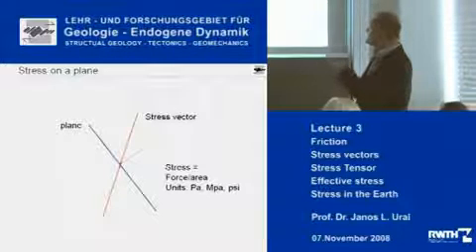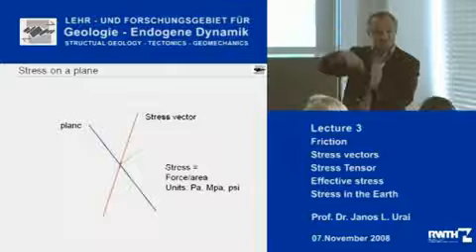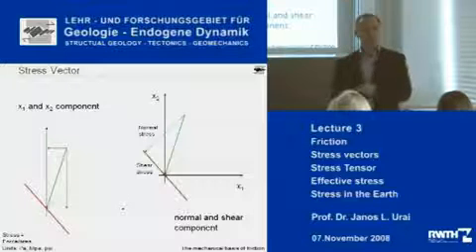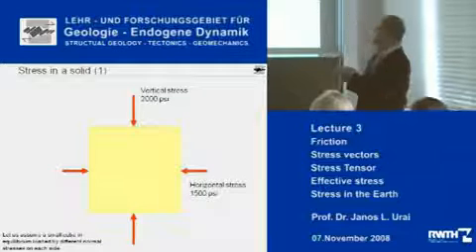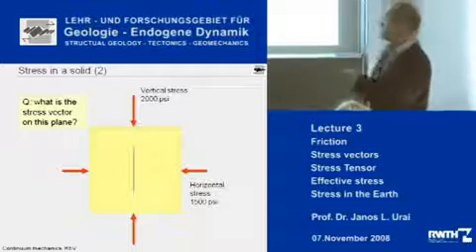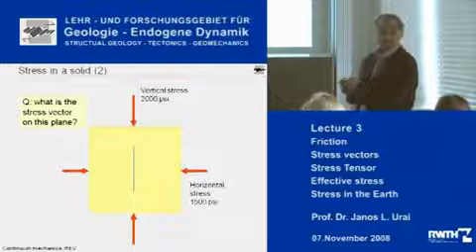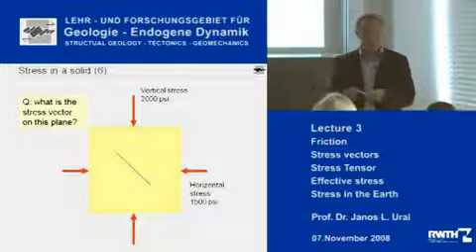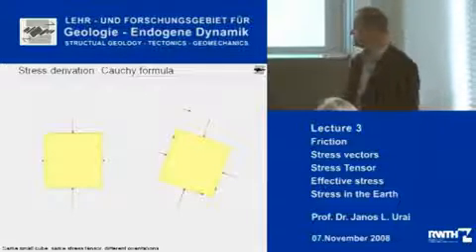Structural Tectonics 3.1